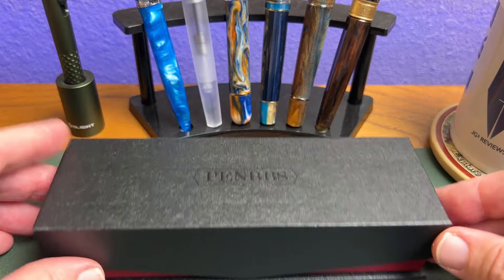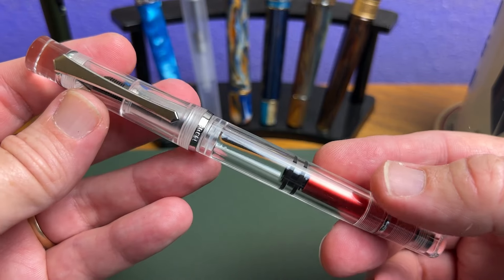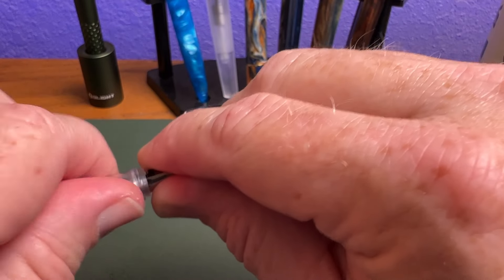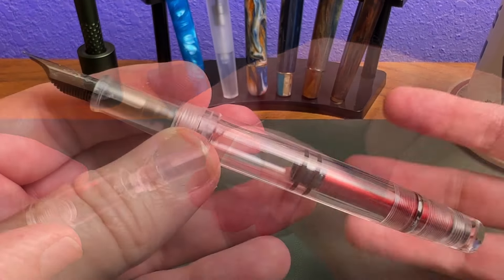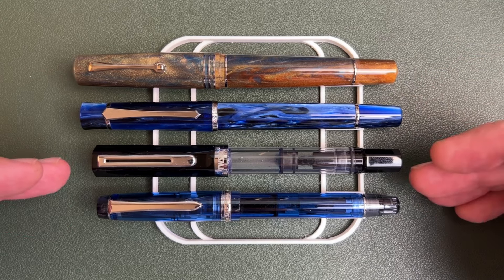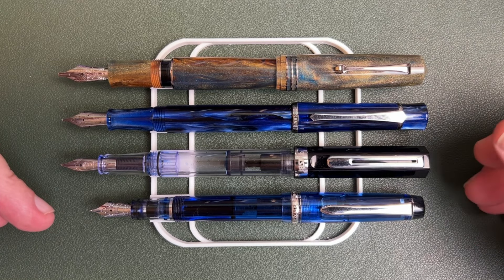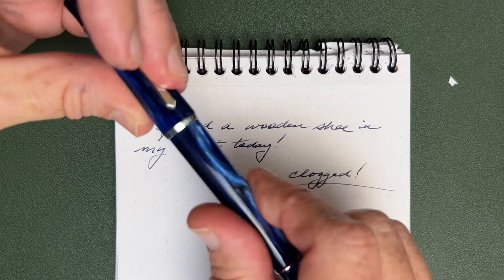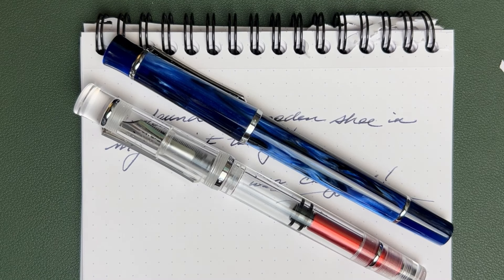The PenBBS 495 Galaxy & Demonstrator +++ A GIVEAWAY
PenBBS does it again. The 495 is the newest addition, and it's a piston-filler with a great mechanism and their usual terrific approach to modern fountain pens.

Pens in this review:
• Leonardo Momento Zero Grande 2.0 (not yet reviewed)
• Pilot Custom Heritage 92 (not yet reviewed)

Timestamps:
Intro: 0:10
Overview of design and features: 1:36
Comparison to PenBBS 309: 3:11
Cap turns & ergonomics: 7:47
Nib & Specifications: 8:41
Nib unit swapping: 9:55
Cleaning the pen: 11:53
Size comparisons: 12:35
Writing sample: 15:08
Dad joke: 18:38
Final thoughts 18:58
Quote of the day: 19:46